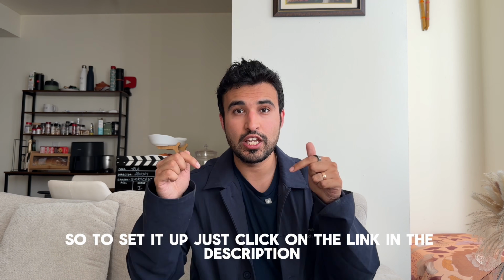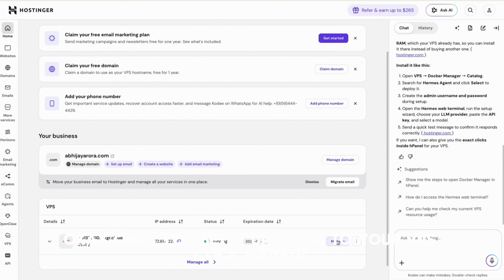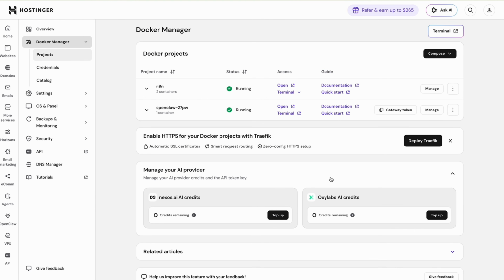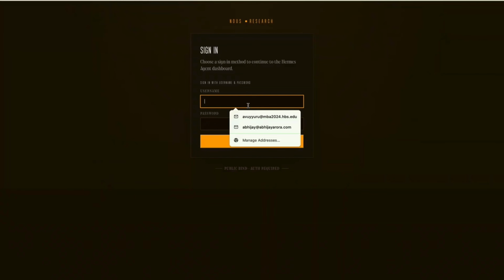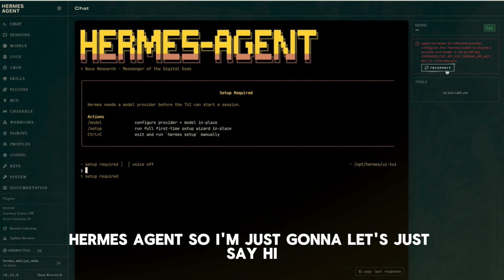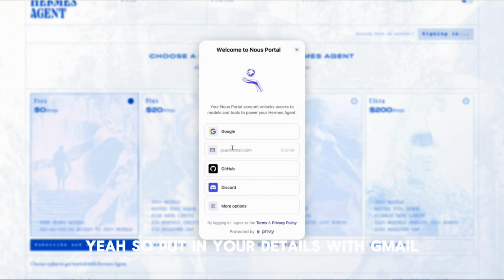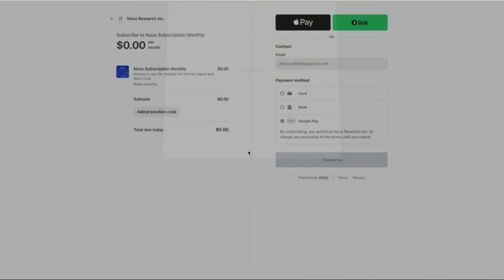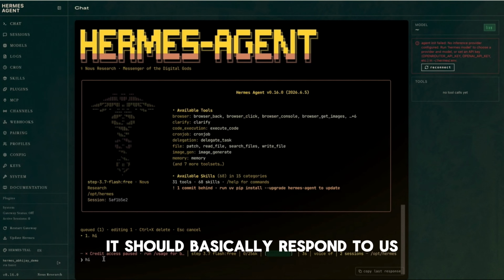Build your First AI Agent in One Click | Hermes Agent Simple Tutorial | No Coding Needed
Pre-requisites (setup both)

Ever feel completely buried by your inbox? In this video, I’m breaking down exactly how I built a 24/7 AI Chief of Staff that manages my email while I sleep, organizes the chaos, and texts me a clean briefing before I even wake up—all for less than $5 a month.

We’re using a powerful open-source tool called Hermes Agent to set this up from scratch. You don't need a PhD in machine learning or advanced coding skills to do this; I’ll walk you through the entire step-by-step implementation so you can deploy your own autonomous assistant by the end of the video.

📩 Join tens of thousands of builders reading the AI Action Letter: abhijayvuyyuru.substack.com

Abhijay currently works as a Product Manager at YouTube (Google) where he leads connected experience products (think casting, or getting people to open up their phone) for users watching YouTube on TV.

He brings experience managing complex stakeholder needs, translating strategy into execution to drive product growth, and building delightful products for 2B+ users.

Previously, at Alpine Investors he drove 0-1 journeys for Gen AI products at the private equity firm and prior to that he was a product management intern on the Ads team at Apple, where he and his team drove a revenue gain of ~$xxM.

Prior to Apple, he worked in the corporate strategy team at Hilti Group in Switzerland, a $6B B2B SaaS firm in the construction space, where he worked with the CEO and the Executive Board in crafting the firm's strategy in a data-driven manner.

He holds a B.Tech and M.Tech in Computer Science from IIIT-B, with a specialization in Artificial Intelligence, and an MBA from Harvard Business School.